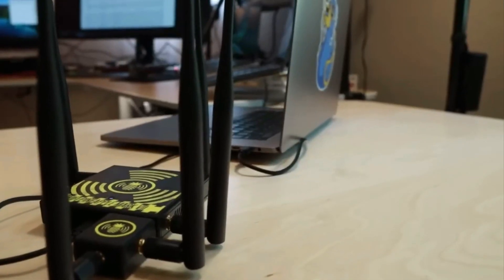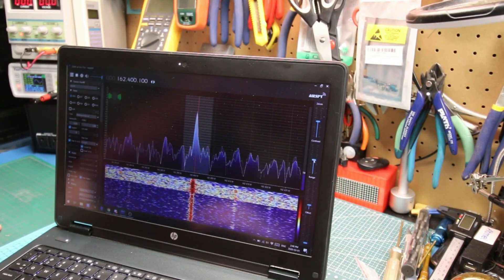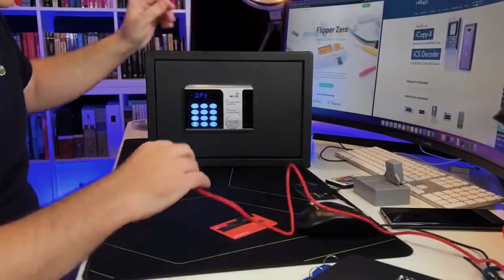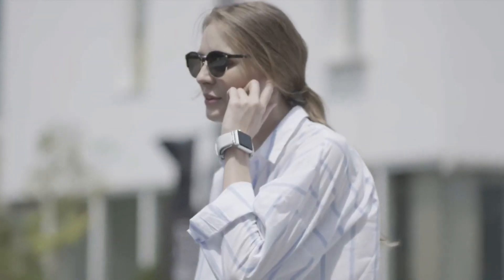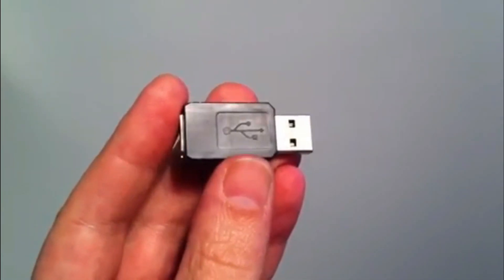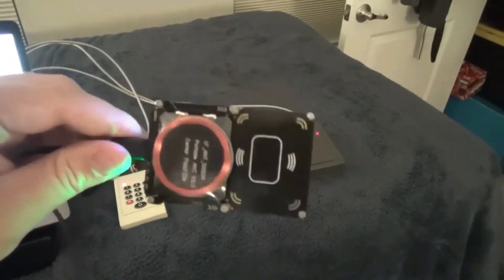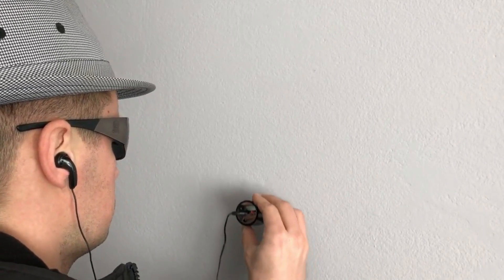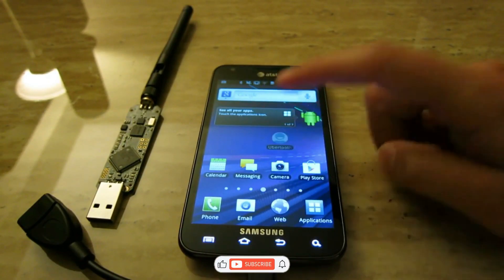11 Most Dangerous Hacking Gadgets in 2024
11 Most Dangerous Hacking Gadgets in 2024

A versatile software-defined radio, portable multi-tool for pentesters and geeks, a stealthy hacker’s dream cable, a regular flash drive that functions uniquely by emulating a keyboard, here are 11 Most Dangerous Hacking Gadgets in 2024: